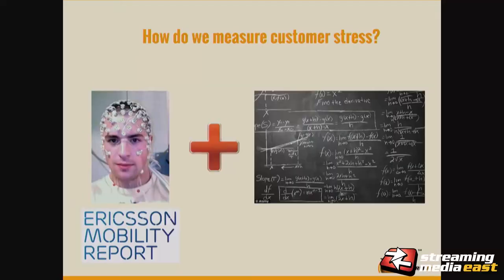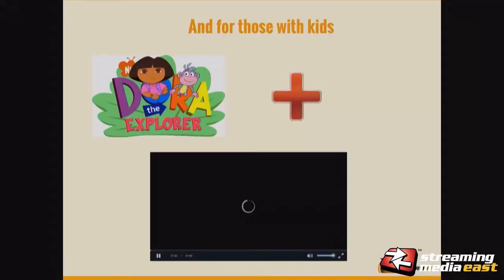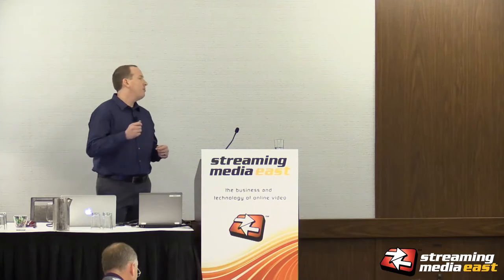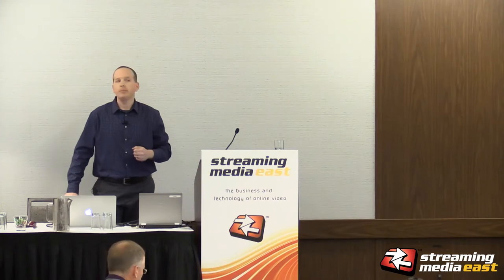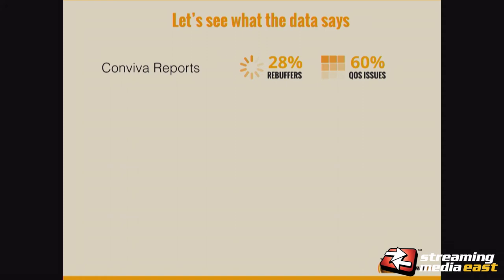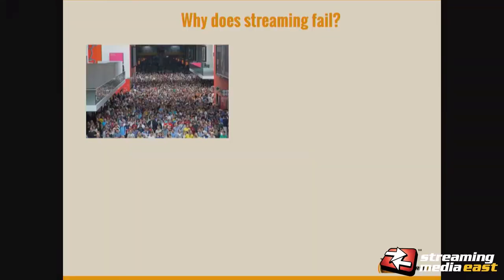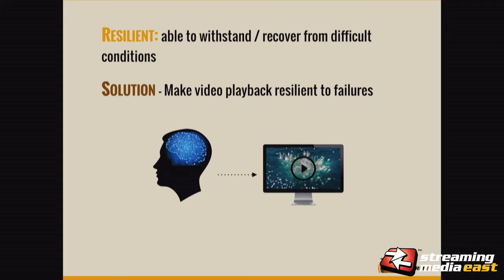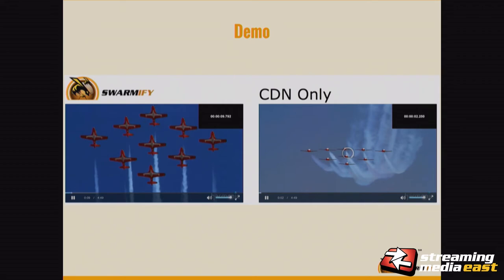DT202B: Why Your Video Streaming Fails, and Your Customers Hate You Because of It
Nathan Barnett, CEO - Swarmify